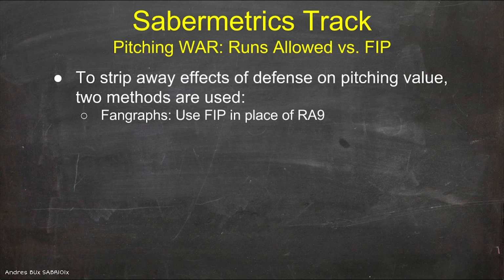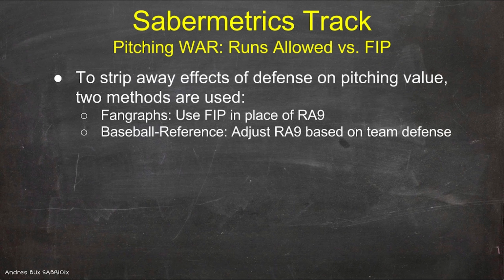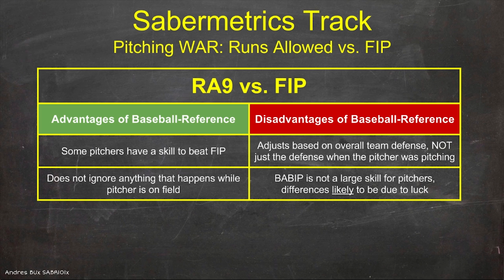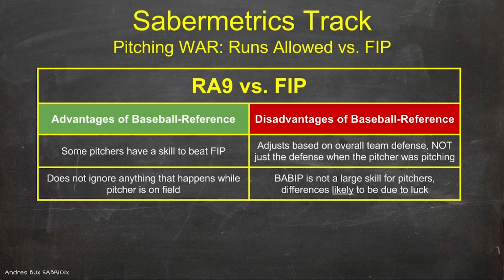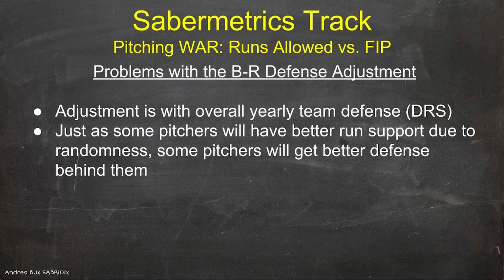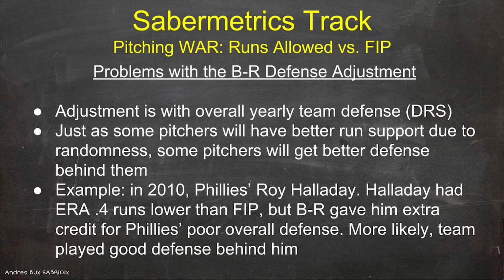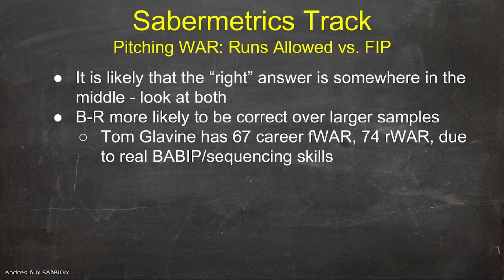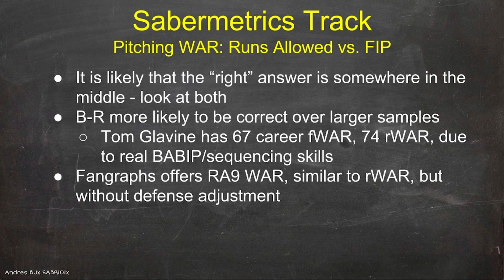BUXSABERT215-V031400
SABR101x_M06_vid_Saber_p07-WAR.mp4